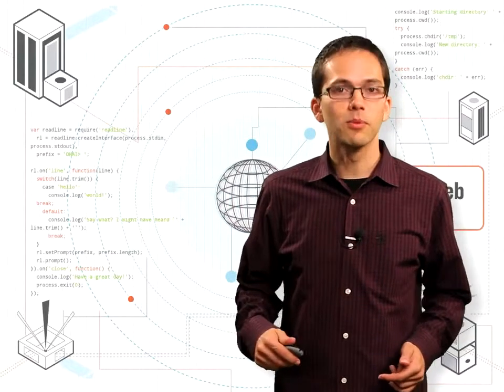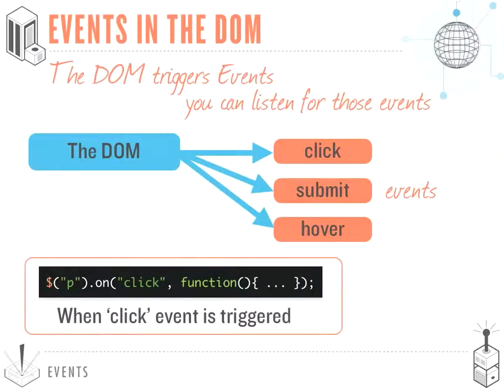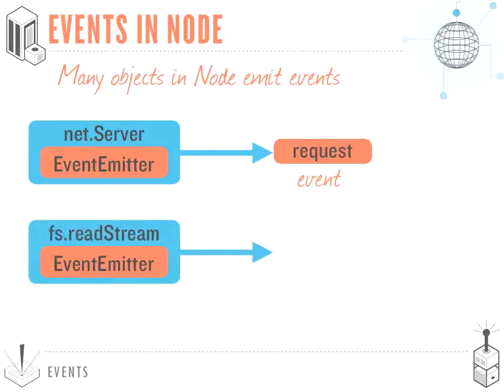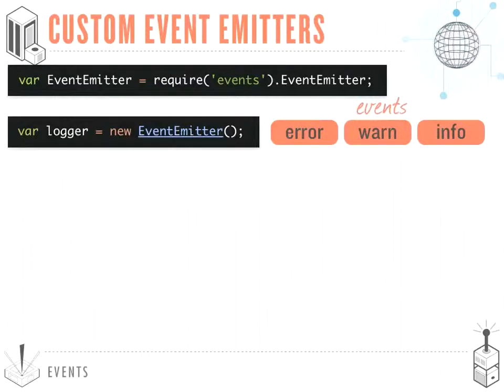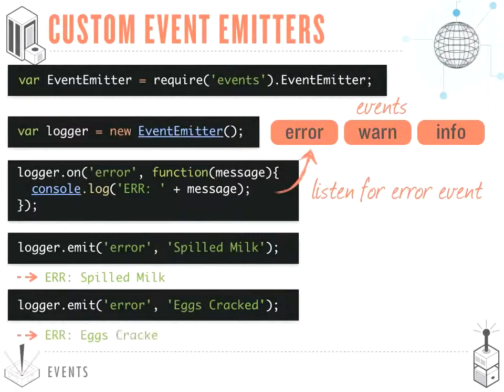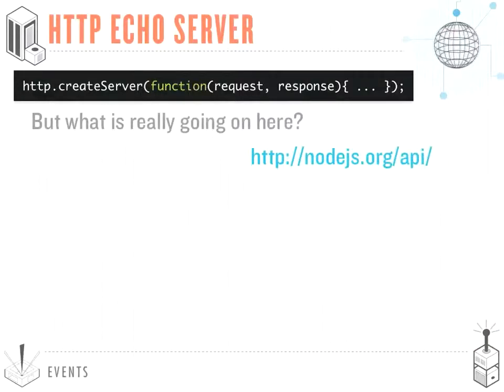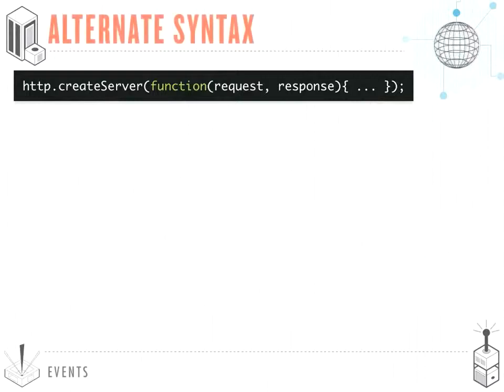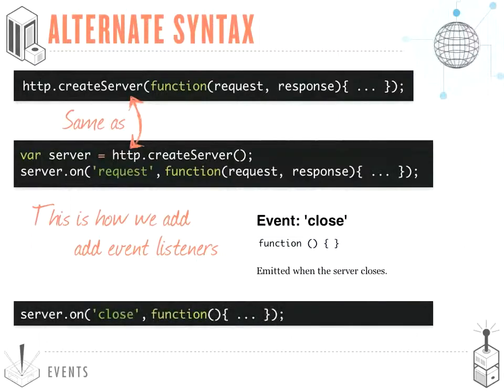Nodejs for beginner(Khóa học nodejs cho người mới bắt đầu) - part 2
Nodejs for beginner - Khóa học nodejs cho người mới bắt đầu